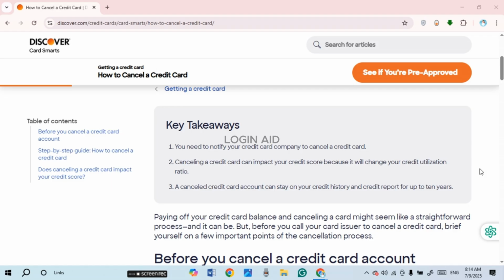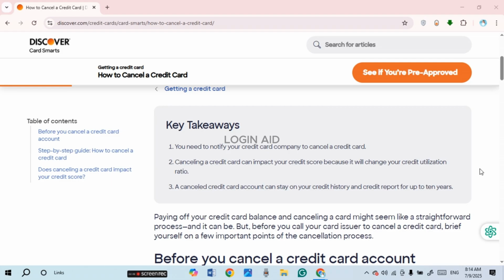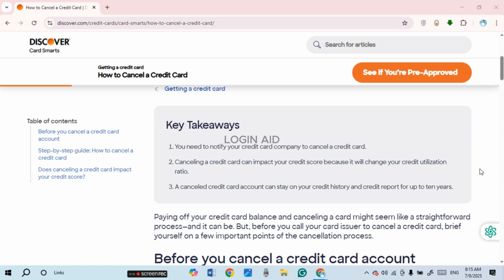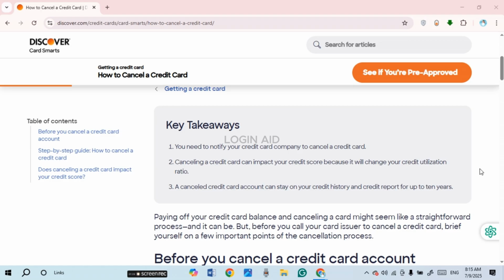How To Cancel Discover Credit Card | Disable Discover Credit Card Account 2025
This step-by-step guide walks you through the cancellation process with clarity and ease. Learn how to check account balance, redeem rewards, and contact Discover support either through the website to officially close your card.